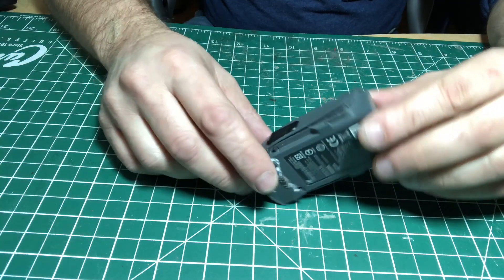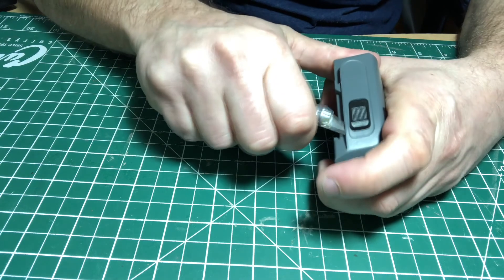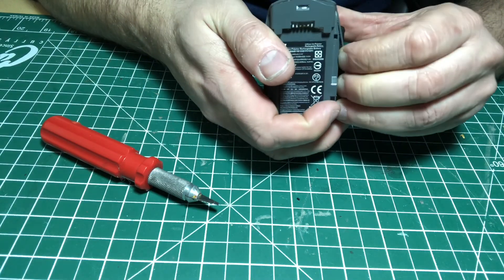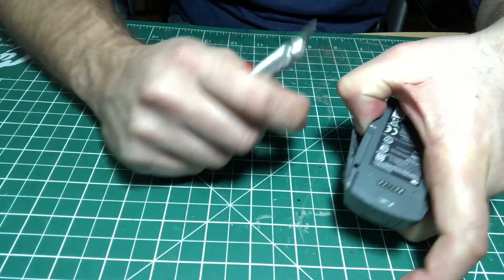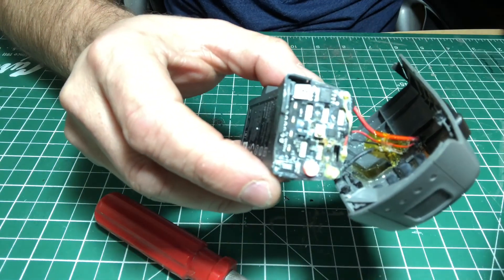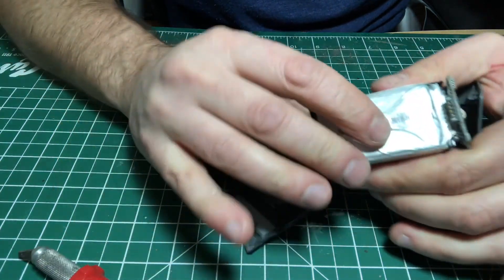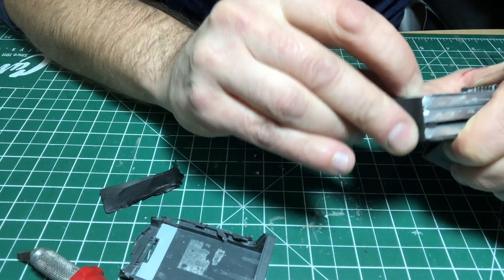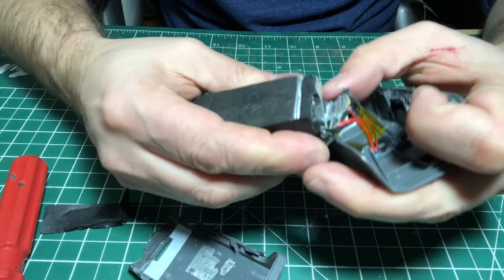Inside a Spark battery (teardown)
DJI spark battery teardown. In this video you get to see the inside of the spark battery. I take it apart, break into it with an  x-Acto knife.